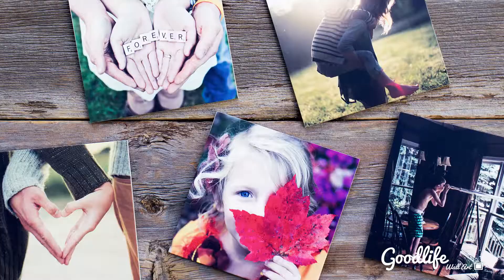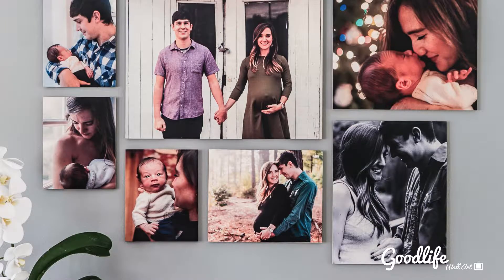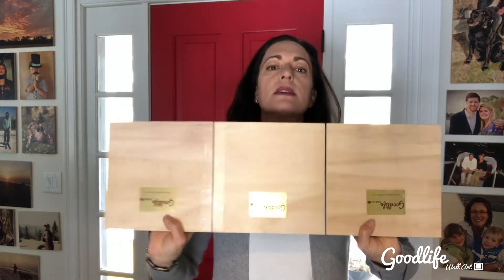Get Your FREE 9x9 Wood Print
This Christmas season, get your free 9x9 print on wood.  Watch and learn how to make a simple and beautiful photo display!